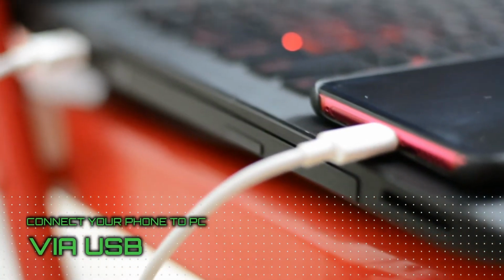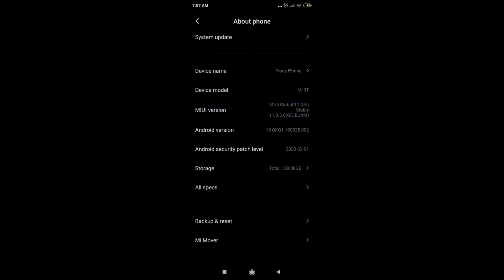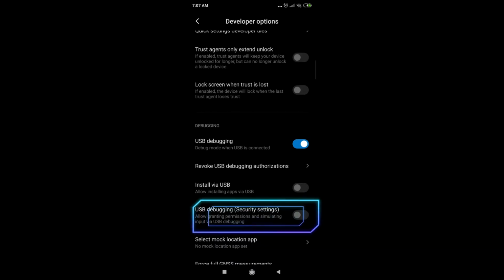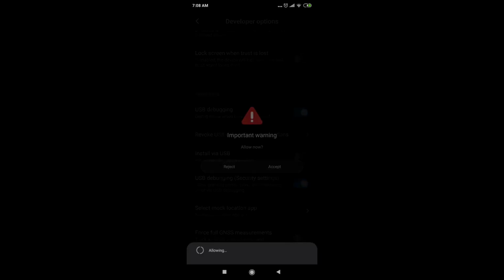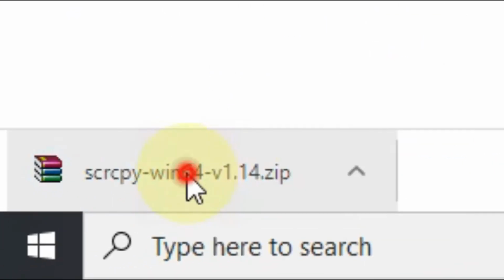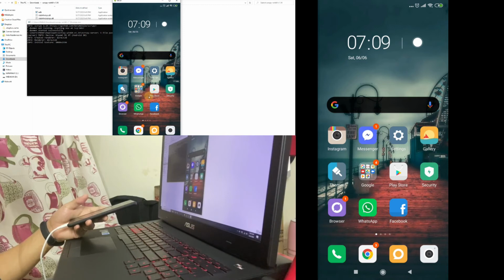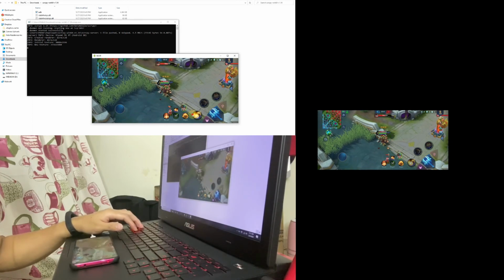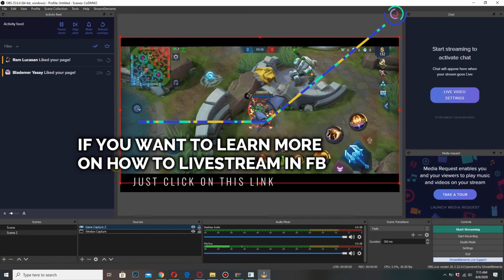How to mirror control your phone on your computer using scrcpy | step by step guide (2020)